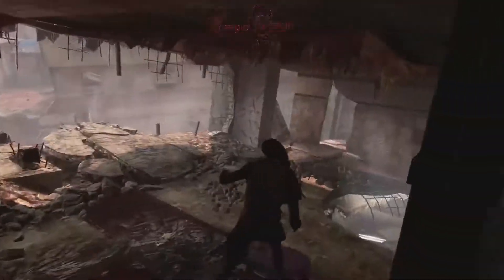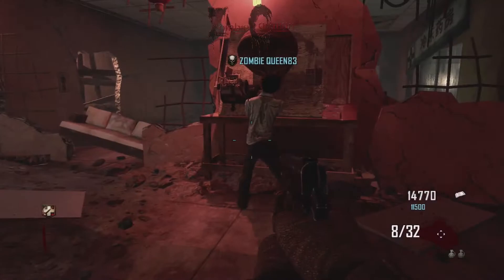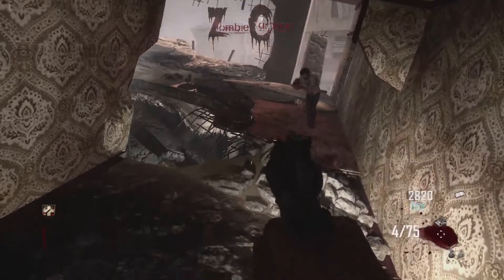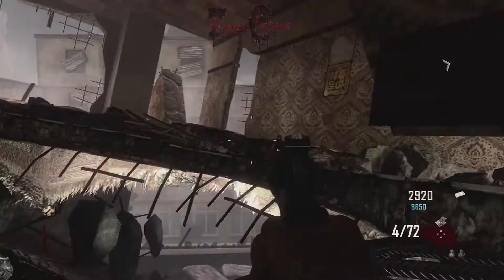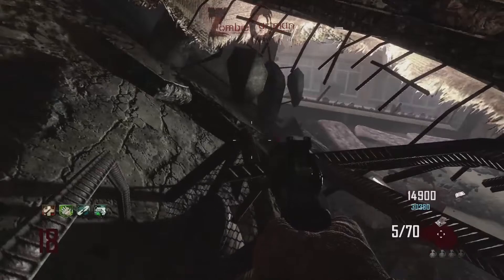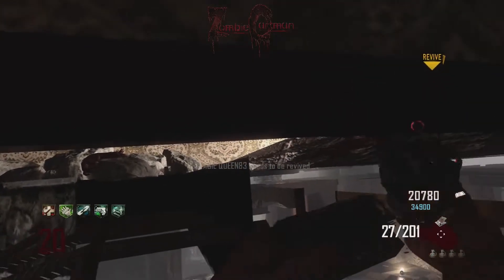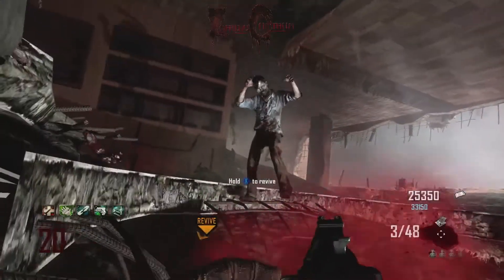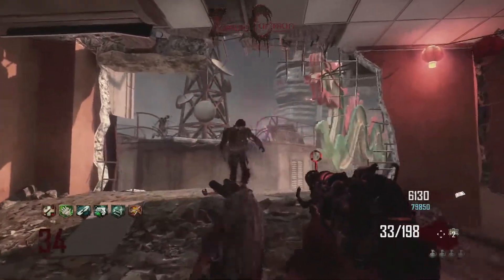Call of Duty Black Ops 2 Die Rise Team Barrier Glitch Xbox One PS3 360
In this video I show how to do a very nice team glitch on the map Die Rise for Call of Duty Black Ops 2.  This can be done solo or with up to 4 players.  I have easily gotten to round 60 in the past with a good team, but eventually it becomes about ammo.